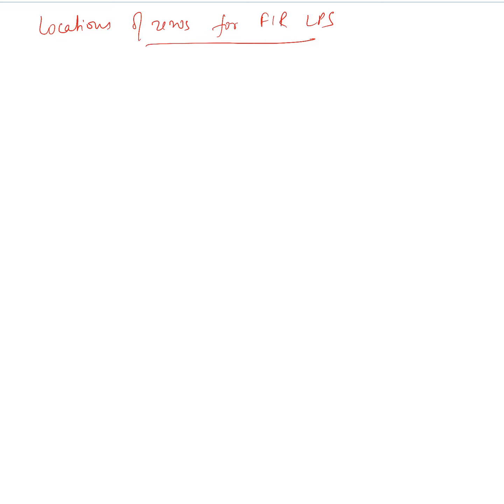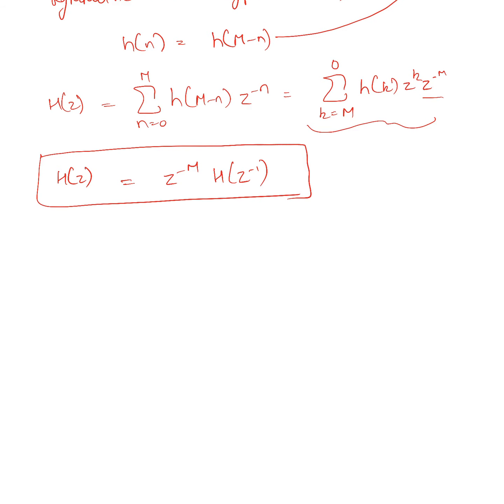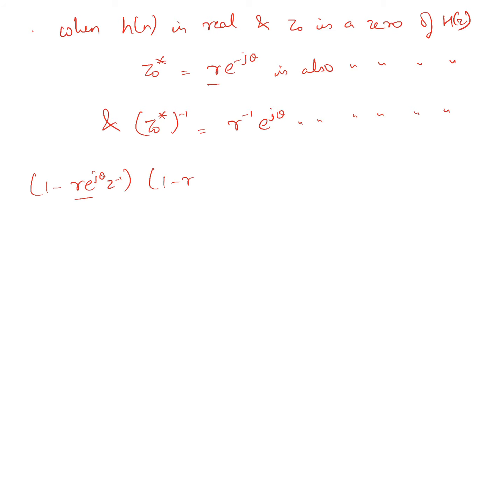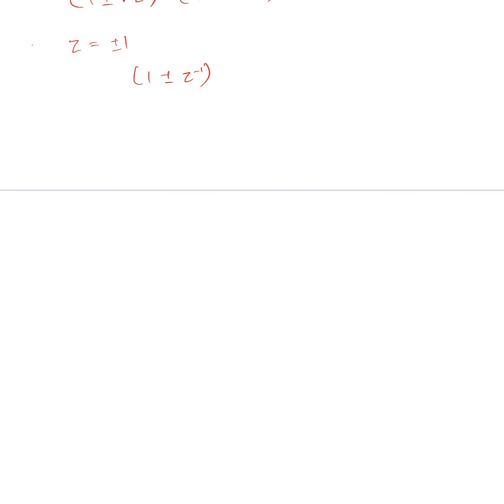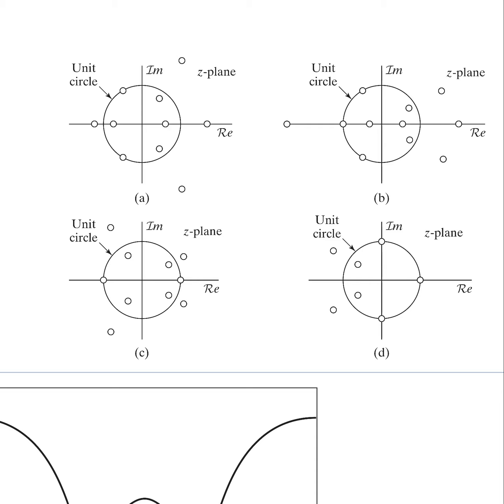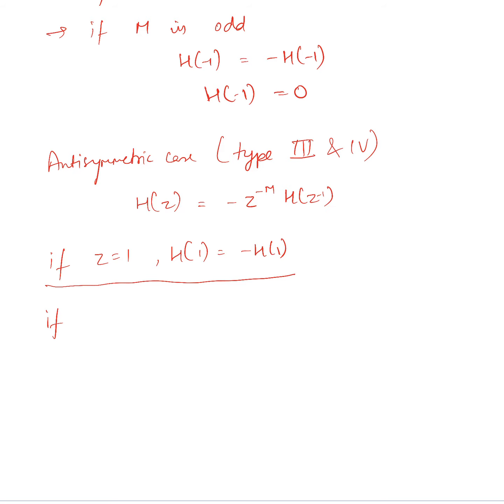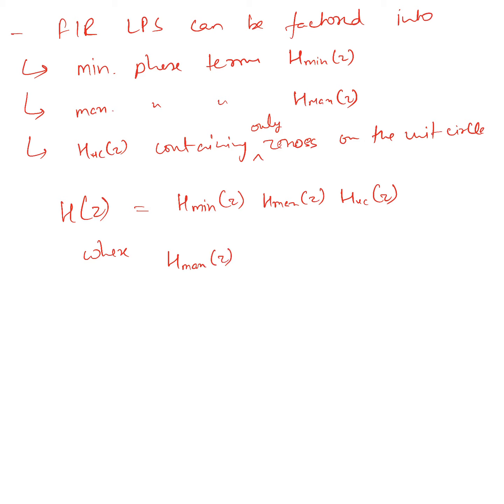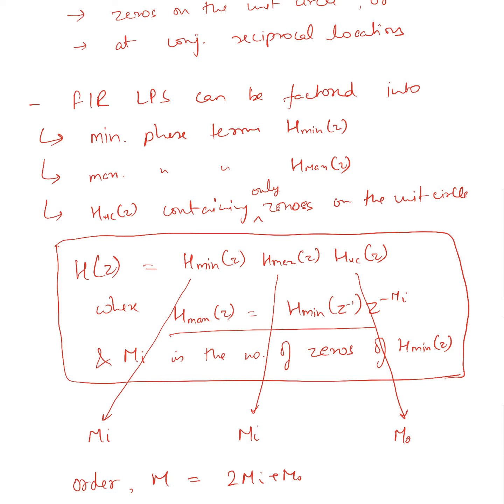Locations of zeros for FIR Linear-phase systems (U4_9)